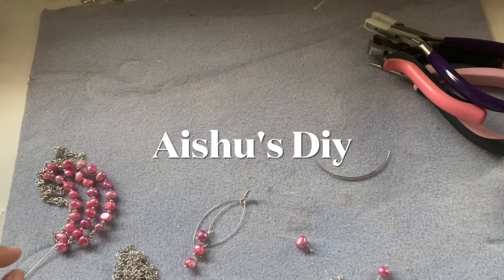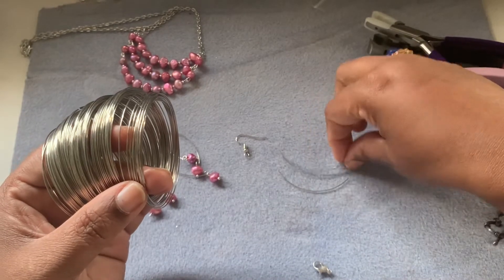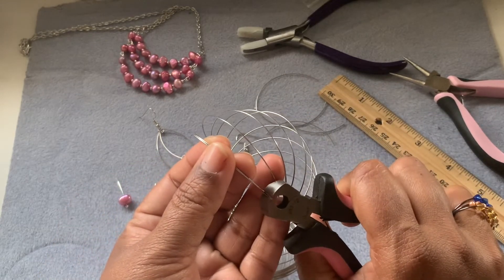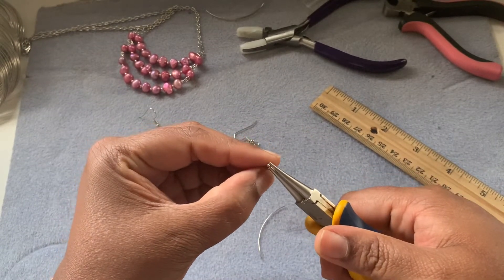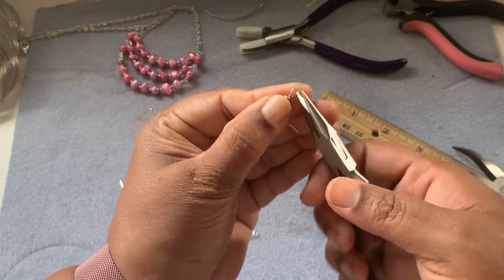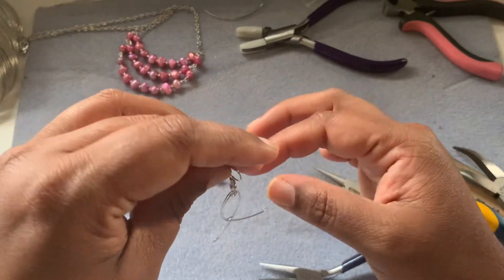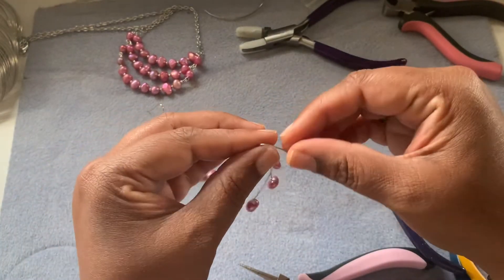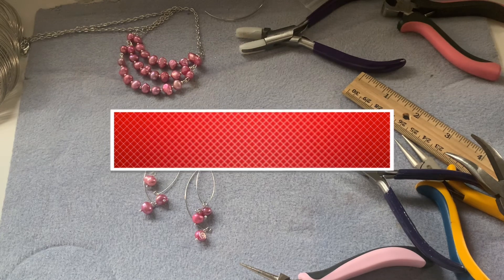Easy peasy Memory wire Earrings with Freshwater Pearl Dangles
Yet another easy pessy earrings tutorial

Aishusdiy

Aishudiy